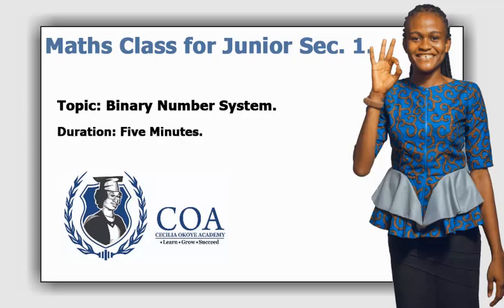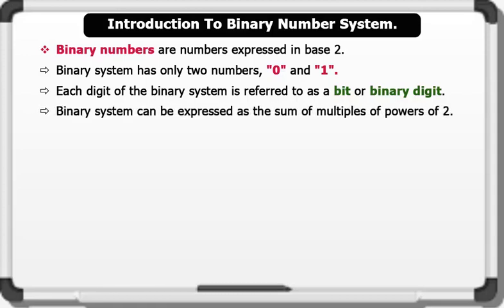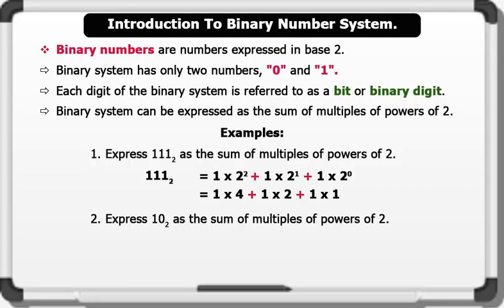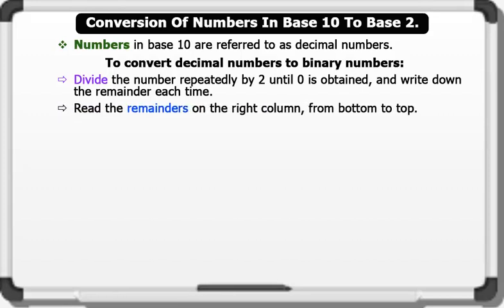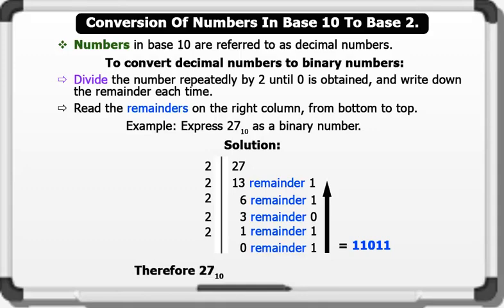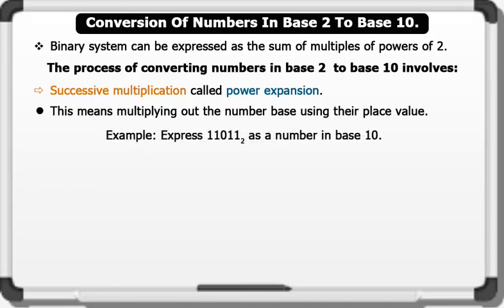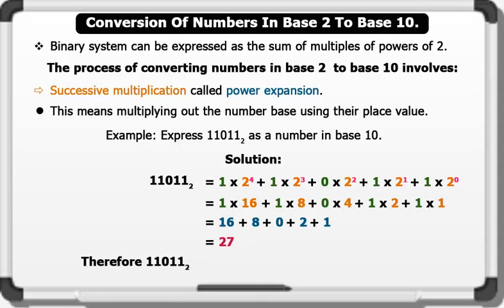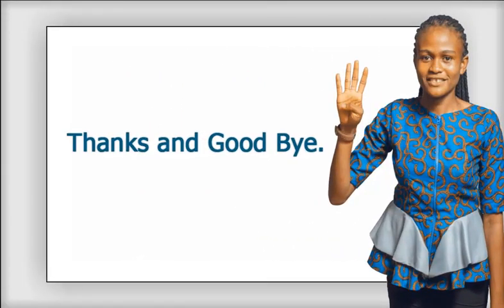JSS 1 Maths Lesson 17 - Binary Number System. Like, Share And Subscribe.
JSS1 Maths Lesson 17 Topic - Binary Number System.